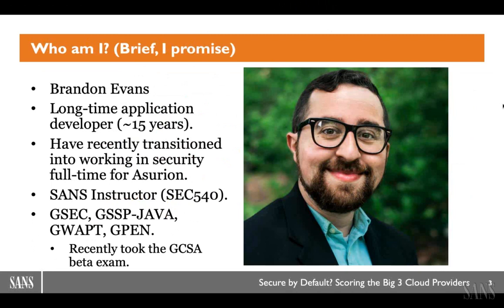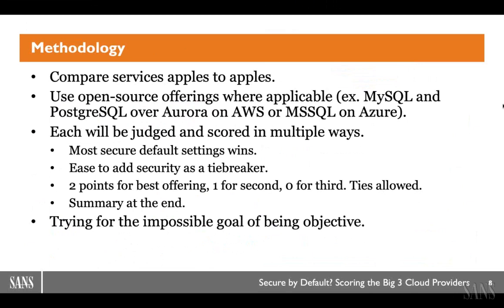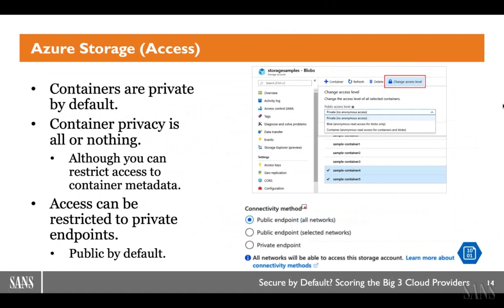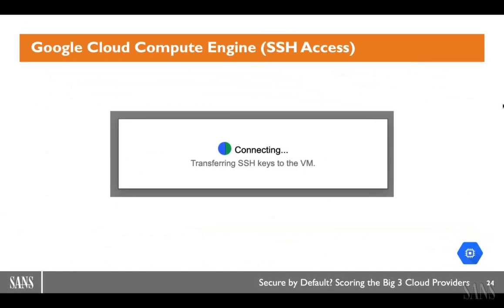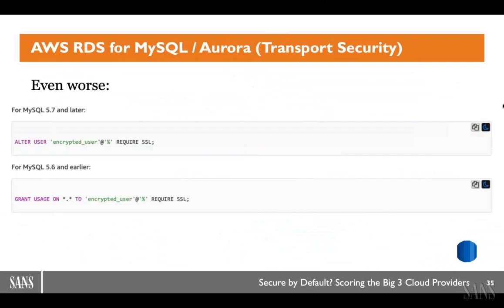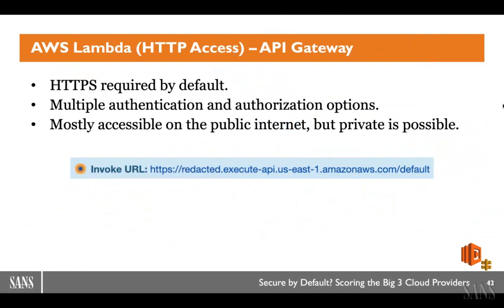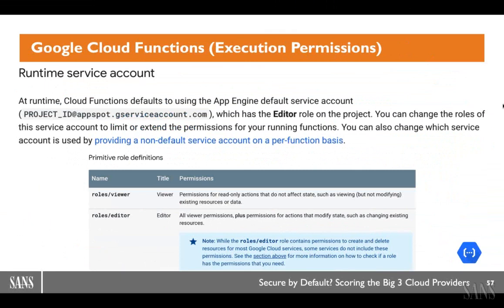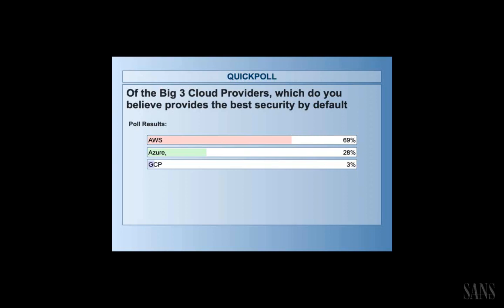Secure by Default? Scoring the Big 3 Cloud Providers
Overview

This presentation will provide a technical comparison of the default configurations for various services provided by the Big 3 Cloud Providers: AWS, Azure, and the Google Cloud Platform. We will compare services apples to apples, preferring platforms powered by open-source software where possible. Using a consistent methodology, I will score each provider in a variety of categories and give each a report card. Attendees will be provided resources to evaluate these services for themselves and introduce alternative viewpoints.

Topics include: the strength of access controls for file storage solutions (AWS S3, Azure Storage, and Google Cloud Storage), encryption of data in-transit and at rest for managed SQL servers (AWS RDS, Azure Database, and Google Cloud SQL), management and invocation privileges for serverless functions (AWS Lambdas, Azure Functions, and Google Cloud Functions), and much more.

Our goal is to bring attention to the importance of scrutinizing default settings, especially for new functionality. With better awareness, we can hold our providers to a higher standard to make the path of least resistance a safe one. Long-term, we should push for the ability to better control what actions and configurations are allowed within our cloud accounts.

For more information about this topic, review the SANS SEC510: Multicloud Security Assessment and Defense course by Brandon Evans and Eric Johnson.

Speaker Bio

Brandon Evans
Brandon is a Senior Application Security Engineer at Asurion, where he provides security services for thousands of his coworkers in product development across several global sites responsible for hundreds of web applications. As an application developer for most of his professional career, he moved into security full-time largely because of his many formal trainings through SANS. Brandon is lead author for the new SEC510: Multicloud Security Assessment and Defense and a contributor and instructor for SEC540: Cloud Security and DevOps Automation.